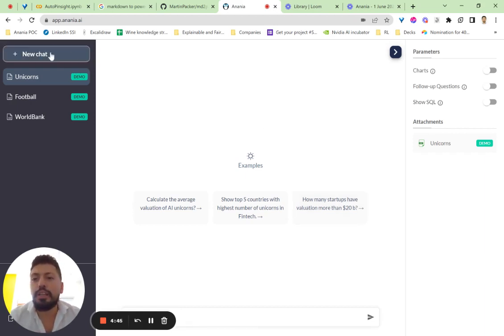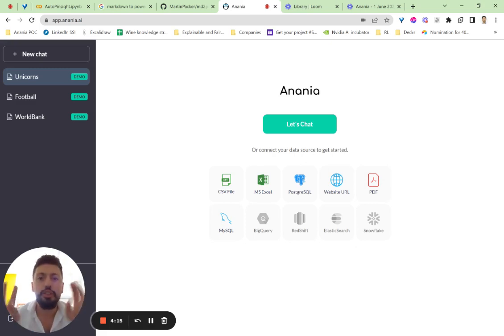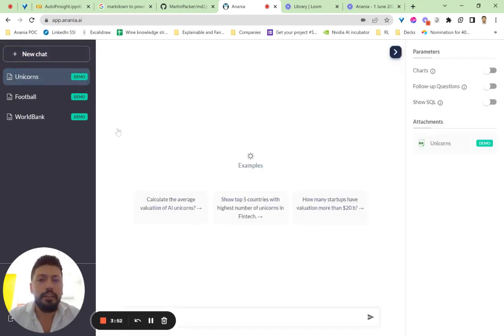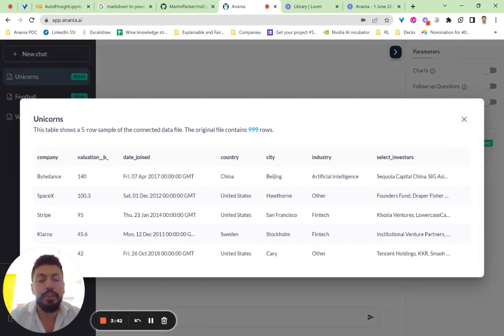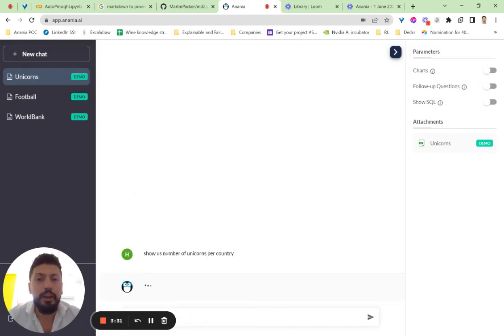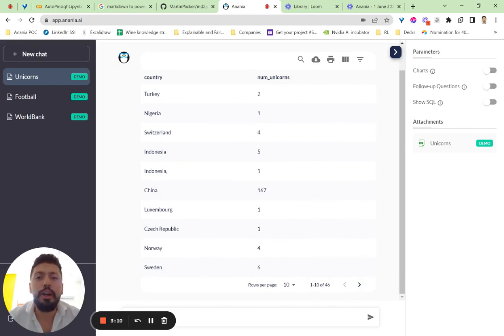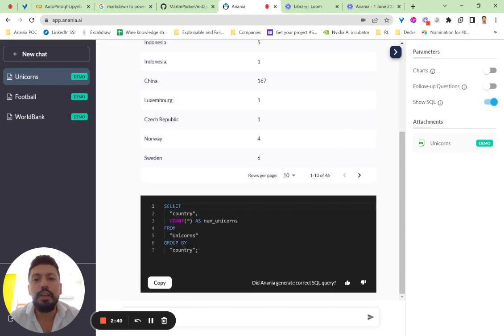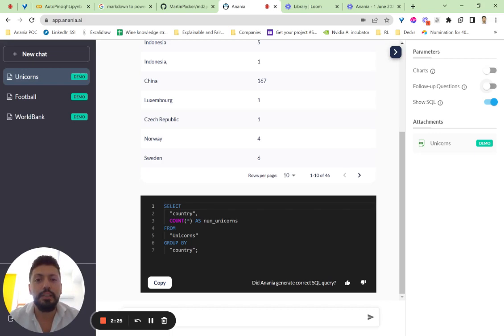Anania - Demo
Anania is like ChatGPT but with superpowers. It has access to Google search, can answer questions on your own data and support data visualization.